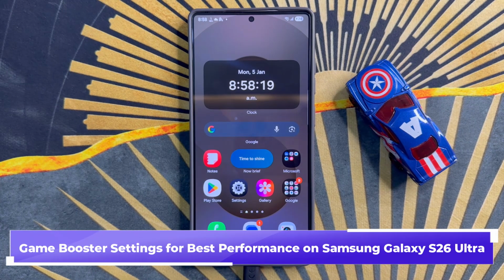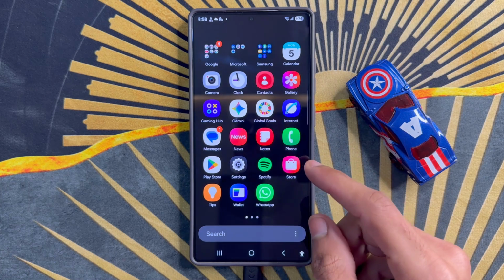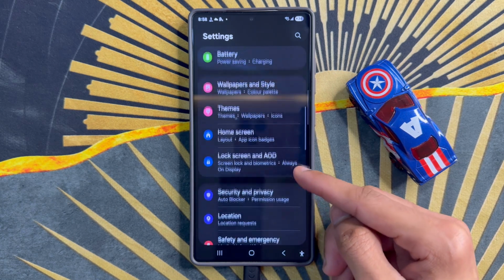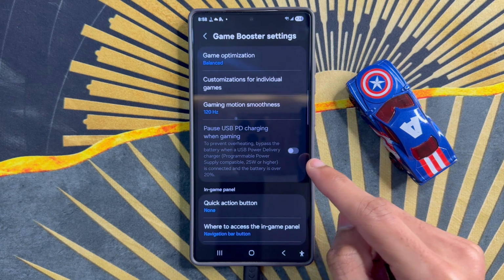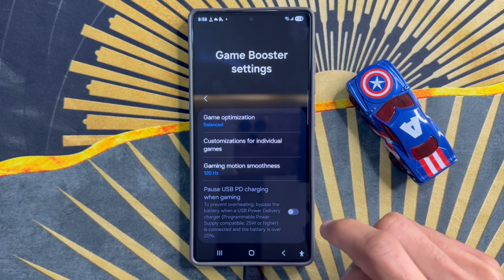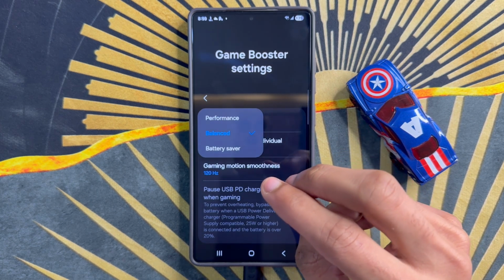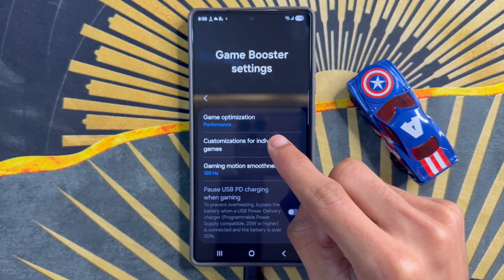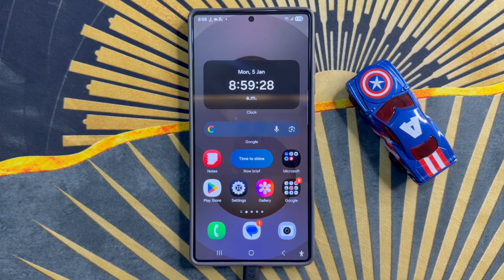Set Up Game Booster Settings for Best Performance on Samsung Galaxy S26 Ultra